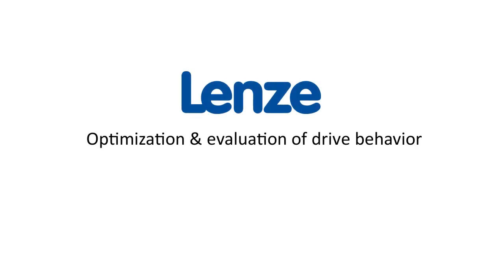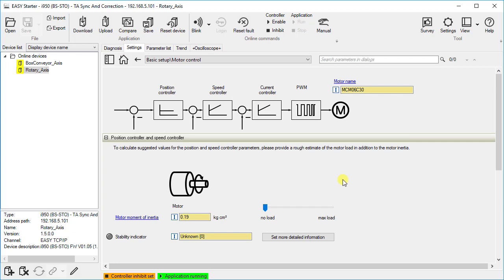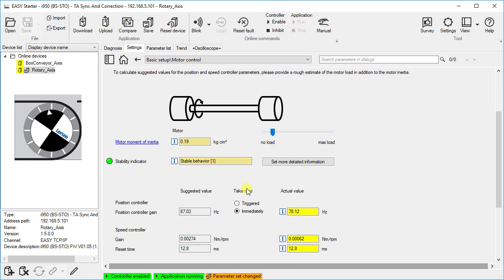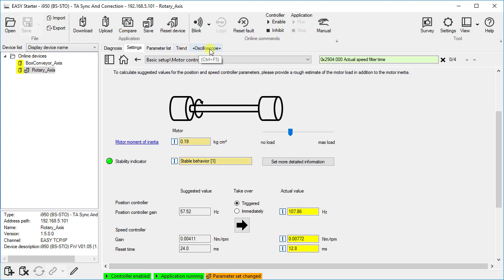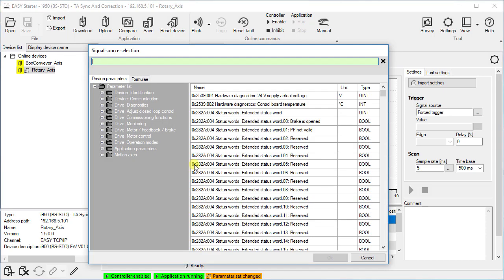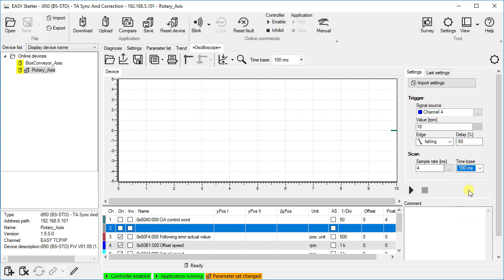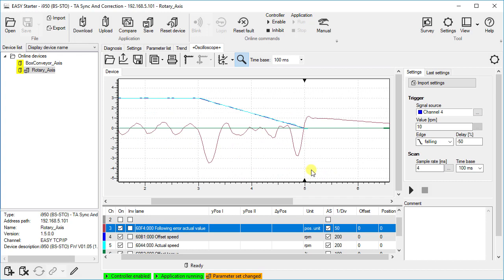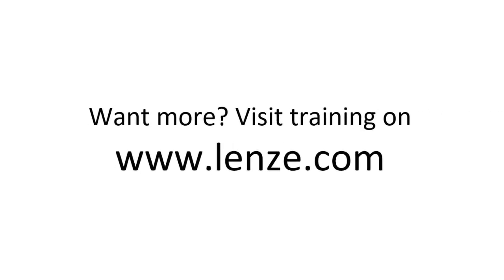Lenze i950 servo inverter: How to optimize and evaluate the drive behavior?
This tutorial shows how to optimize and evaluate the drive behavior of the Lenze i950 servo inverter by using the EASY Starter.

00:00 Using slider in motor control dialog
05:03 Signal recording by Trend & Oscilloscope

Also explore our Lenze Online Training Portal for further contents on the i950 servo inverter and other interesting training topics